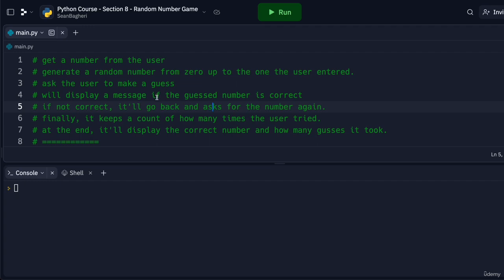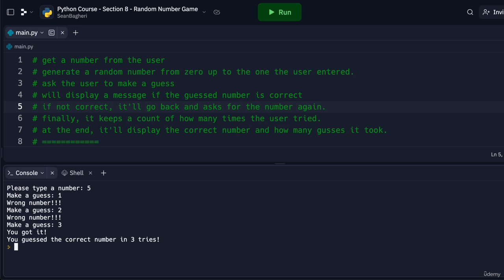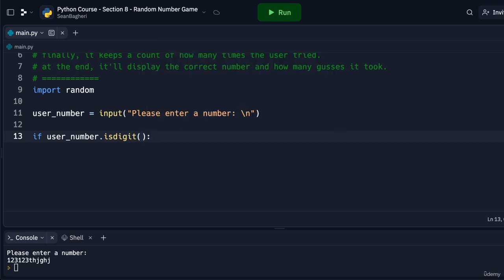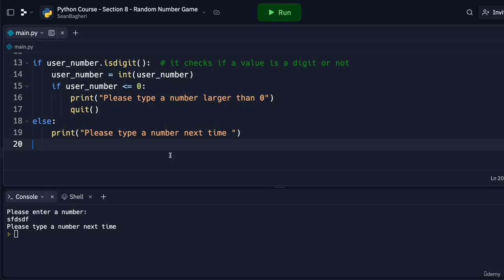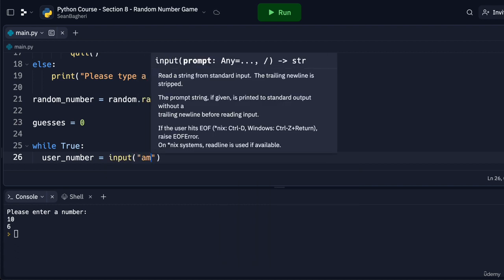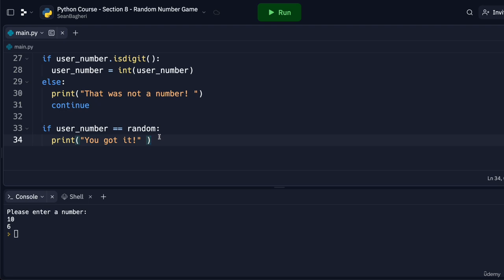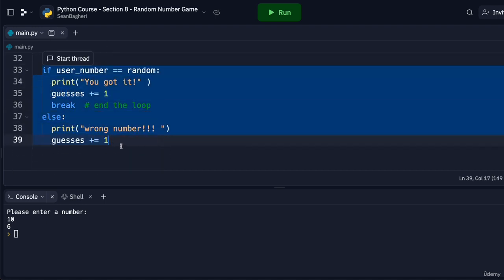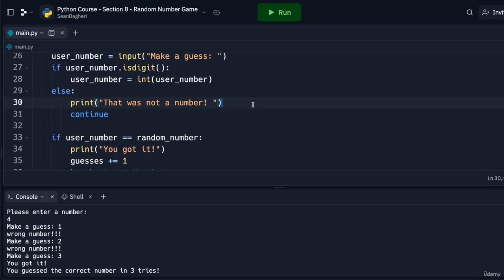3. Guess The Number Game || 8. Beginner Practicing Your Skills with Fun Projects || Python Course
8. Beginner Practicing Your Skills with Fun Projects
• 1. Introduction
• 2. Divisible by Practice
• 3. Guess the Number Game

1.Getting Started -- 5 Videos
2. Beginner Printing Text in Python -- 16 Videos
3. Beginner Python Data Types -- 14 Videos
4. Beginner If and Else Statements -- 17 Videos
5. Beginner Lists and Randomization -- 12 Videos
6. Beginner Python Programming Loops and Range -- 10 Videos
7. Beginner Functions and While Loops -- 11 Videos
8. Beginner Practicing Your Skills with Fun Projects -- 3 Videos
9. Beginner Word Game Practice -- 9 Videos
10. Beginner Functions with Inputs -- 7 Videos
11. Beginner Data Nesting and Dictionaries -- 8 Videos
12. Beginner Functions with Outputs -- 7 Videos
13. Beginner Setting Up Your Local Development Environment -- 7 Videos
14. Beginner Card game Project -- 8 Videos
15. Beginner Python Local and Global Scope -- 7 Videos
16. Beginner Python Debugging -- 10 Videos
17. Intermediate Object-Oriented Programming (OOP) -- 23 Videos
18. Intermediate GUIs, Tuples and Modules -- 12 Videos
19. Intermediate Event Listening -- 5 Videos